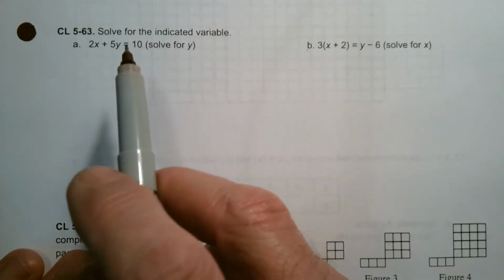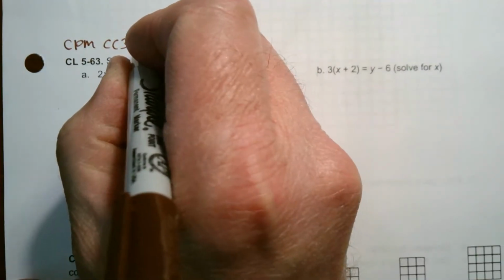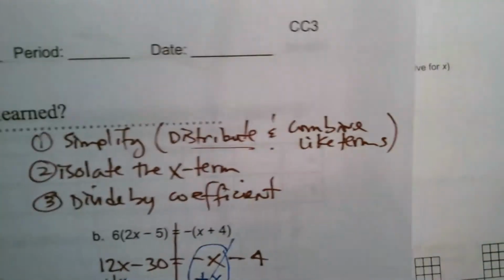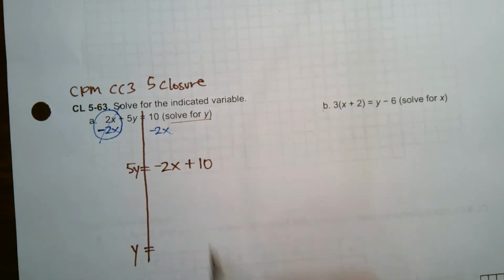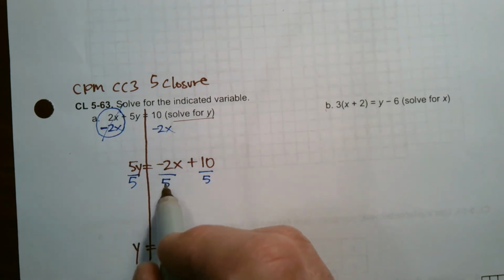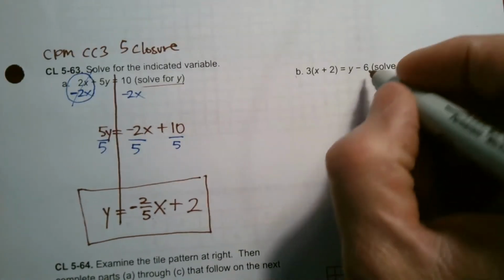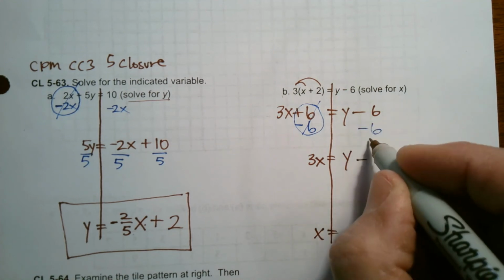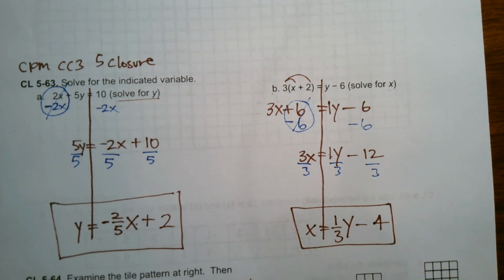CPM CC3 Chapter 5 Closure #5-63 (Solving equations with more than one variable)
Learn with Mr. Dell as he solve for the indicated variable with equations with both x and y variable terms.